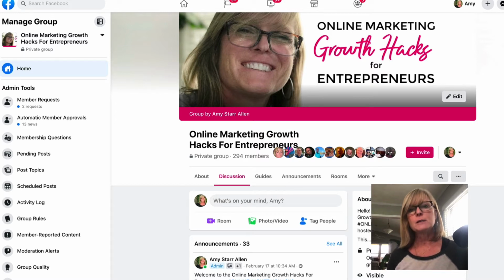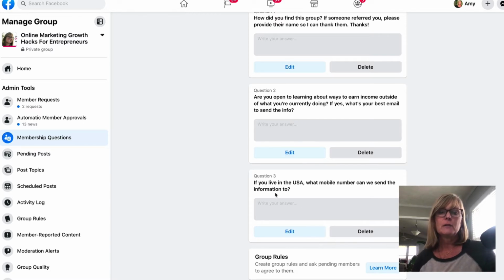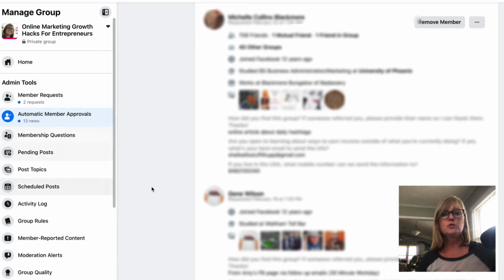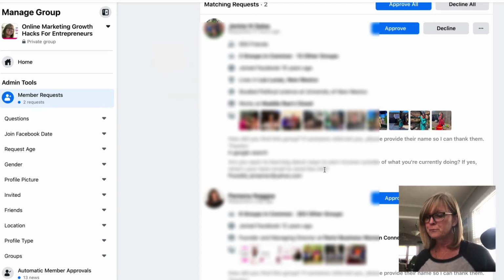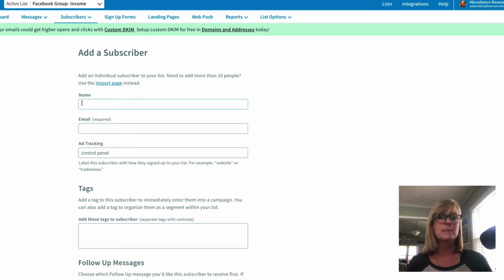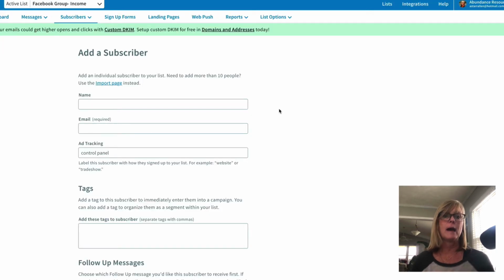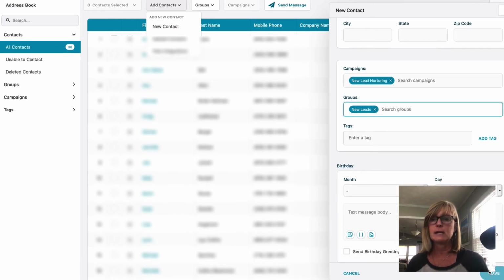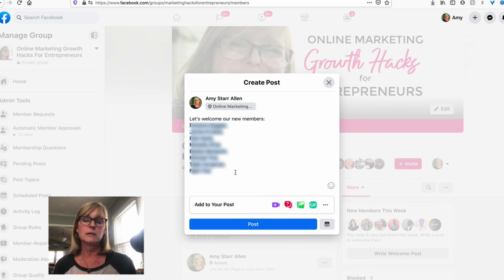How to Move People From a Facebook Group to Your Email List (3 Ways to Grow Your List With Facebook)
Facebook groups are a great way to generate targeted leads. In this videos I will show you how to move people from your Facebook group to your email list!

Facebook groups are a great way to generate targeted leads for your business.

There are several ways to build your email list using Facebook groups. In this video, I will show you 3 different ways that I personally use my Facebook group to grow my email list.

0:00 - intro
3:05 - How to generate leads from your Facebook group membership questions
12:59 - How I set up my follow up email for people who join my email list via the Facebook group membership questions
17:48 - How I add people to my phone text list using Skipio.com
20:53 - How to generate leads from your Facebook group pinned post
22:33 - How to generate leads from your Facebook group welcome post for new members

Additional Resources

80 FREE Reusable Content Ideas for Social Media, Video Marketing, Email and Blog Posts